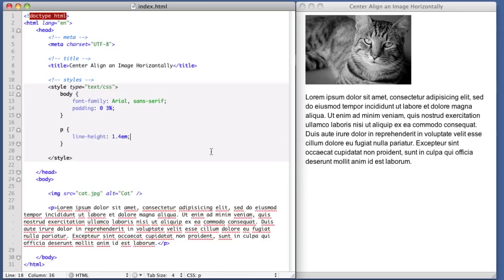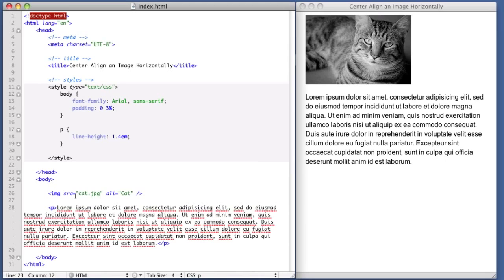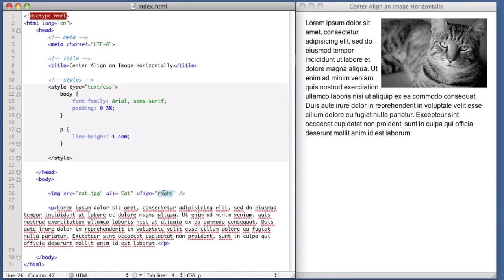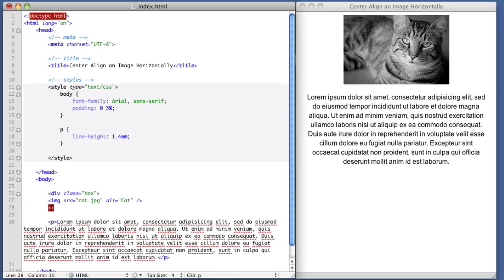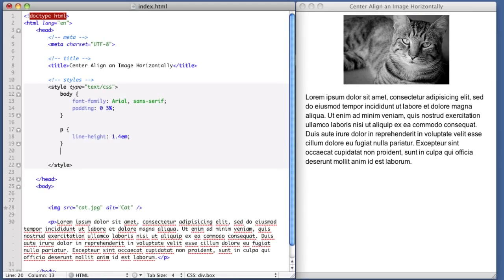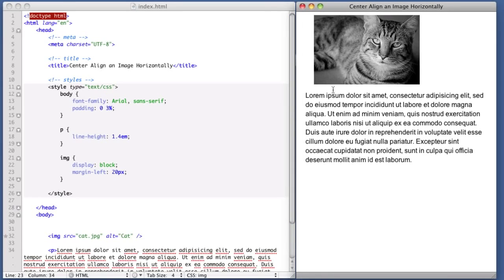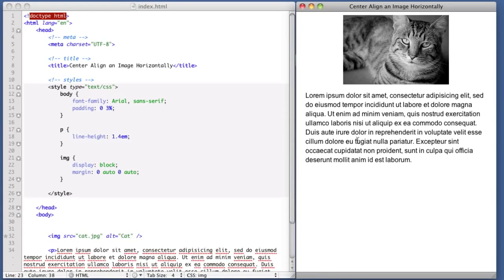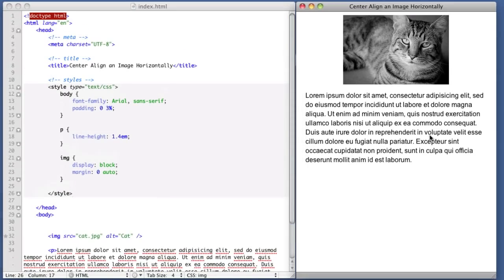How to Center an Image Horizontally (CSS & HTML Tutorial) 2019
In this video we look at two of the most popular techniques to center images.